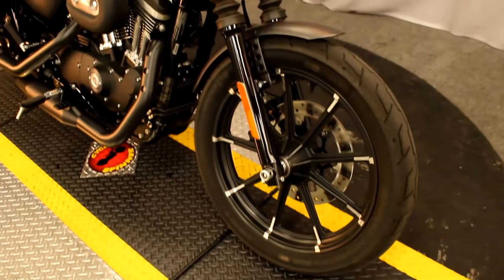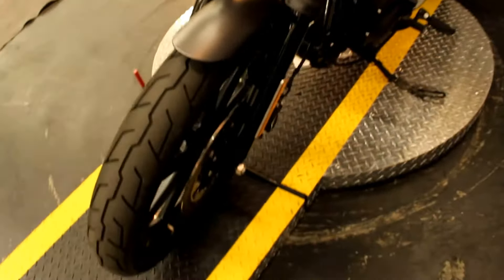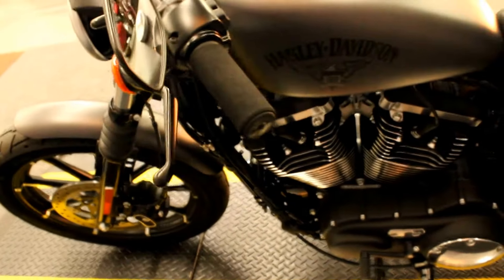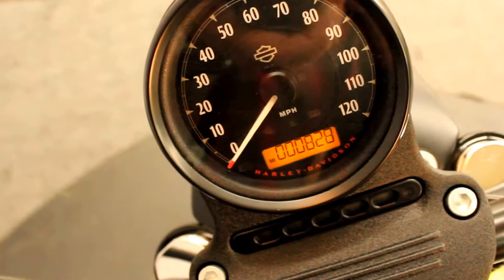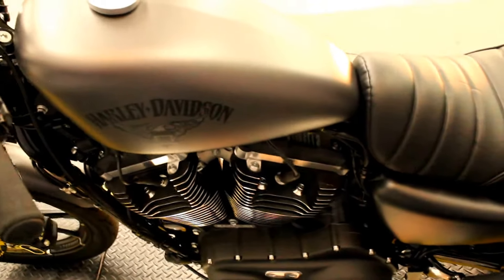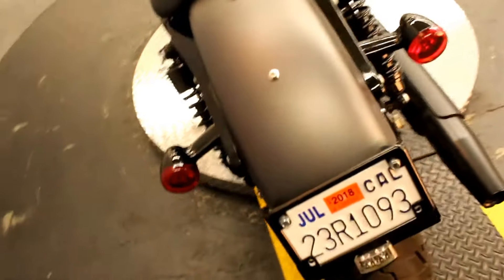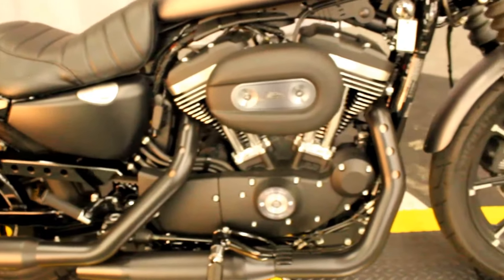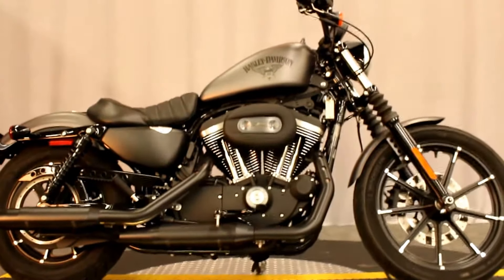2017 H-D XL883N Sportster Iron at North County Indian Motorcycle in San Marcos, CA